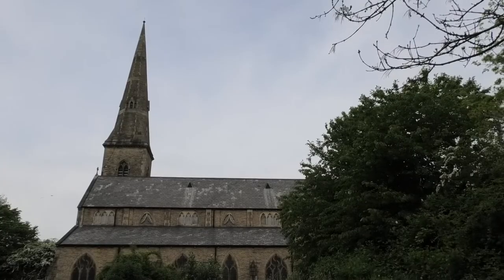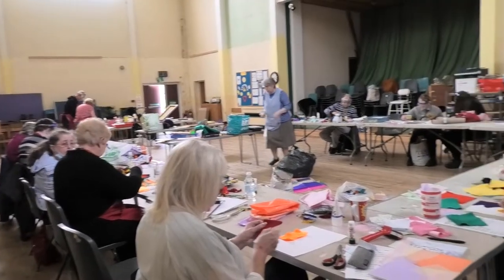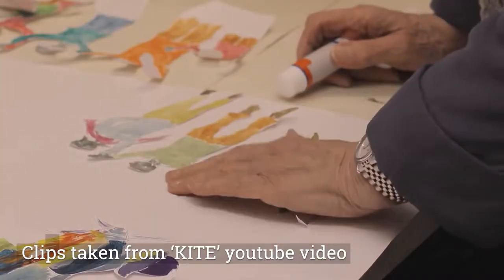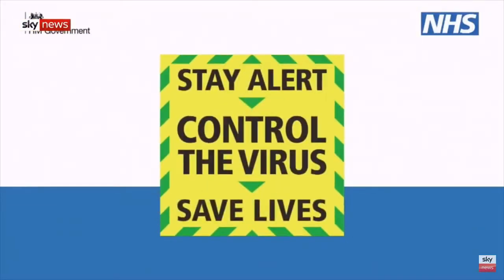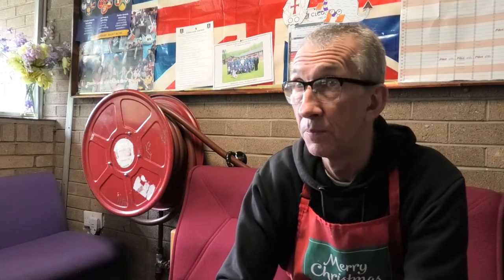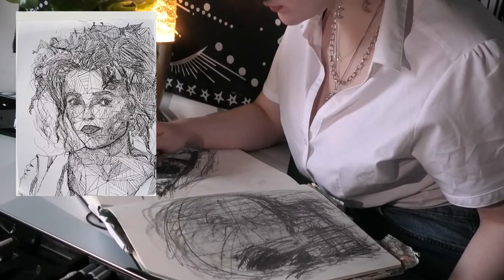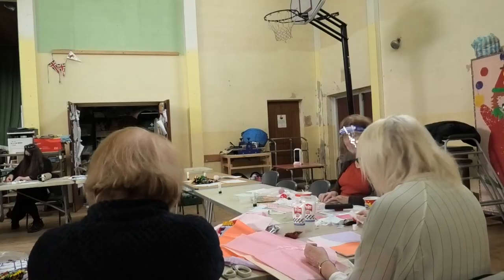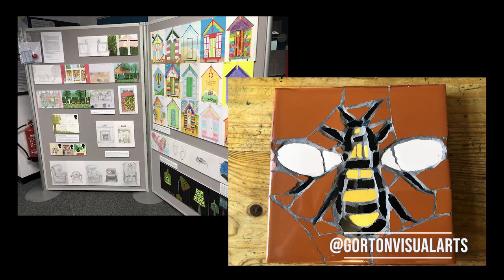GORTON VISUAL ARTS - a student documentary